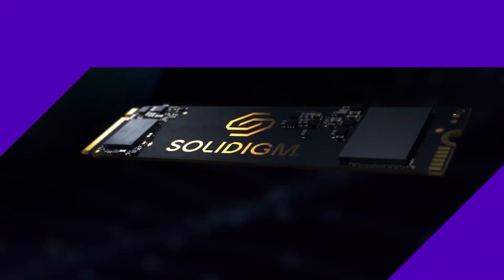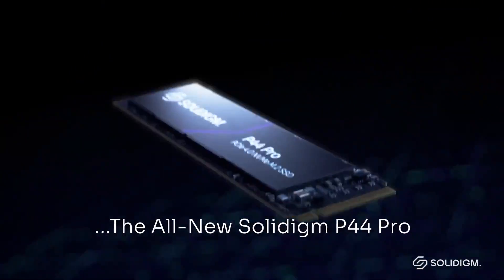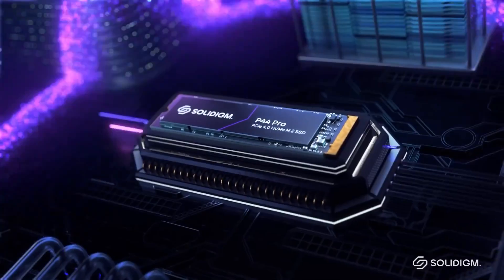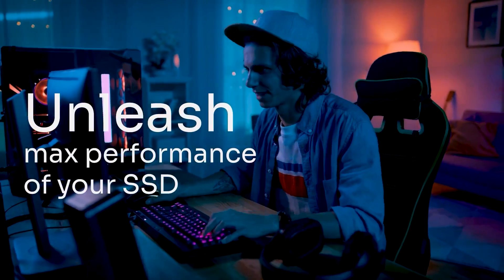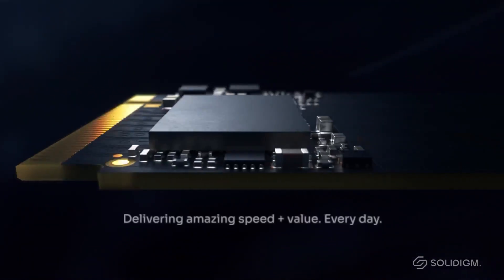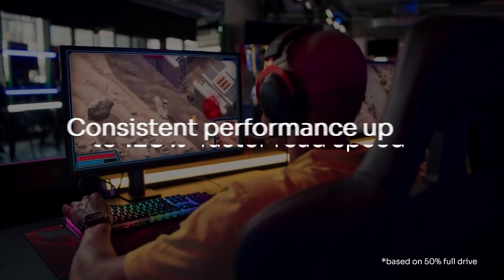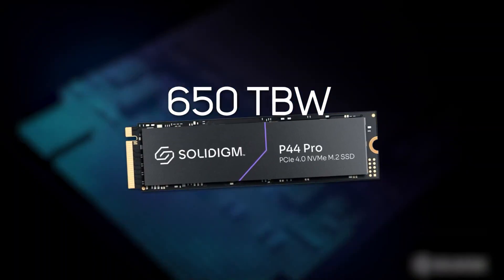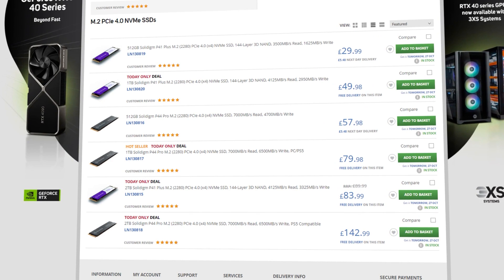World-Class SSD Data Storage Solutions from Solidigm!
In today's video we introduce you to Solidigm SSD's. Solidigm are a leading global provider of innovative NAND flash memory solutions. They are actually an all-new brand but have over 30 Years of SSD history as they are born from Intel’s longstanding innovation in memory products and SK hynix’s international leadership and scale in the semiconductor industry, Solidigm became a standalone U.S. subsidiary under SK Hynix in December 2021